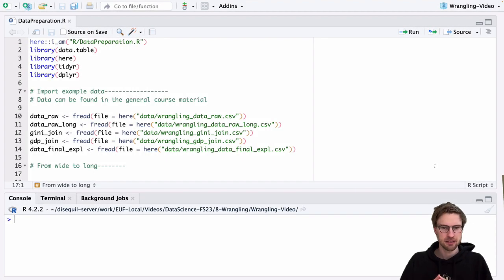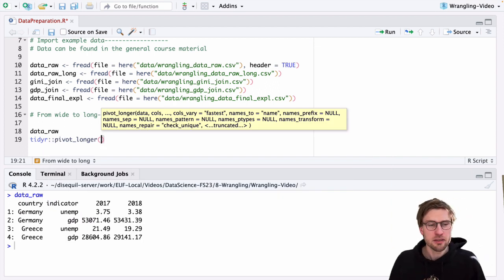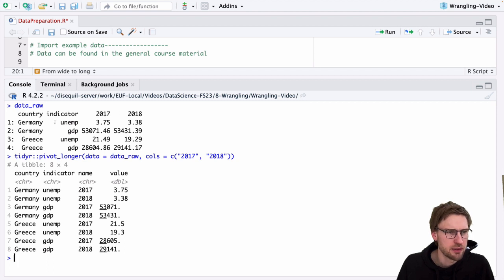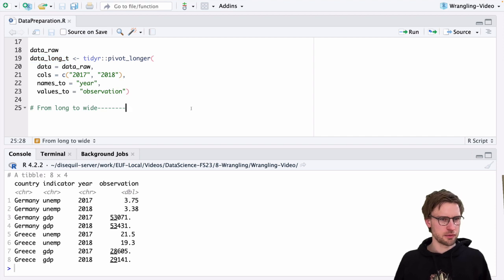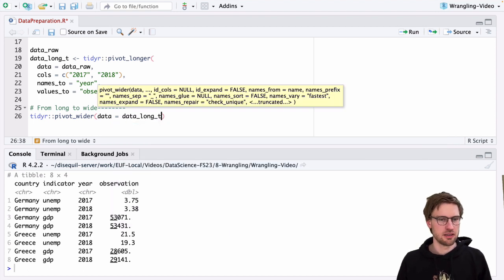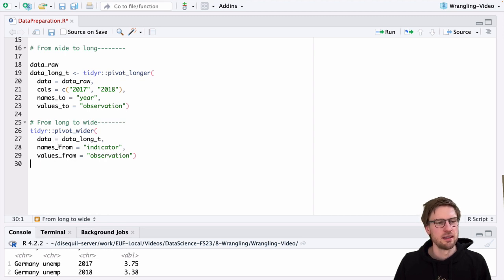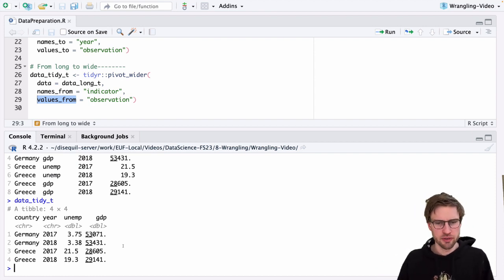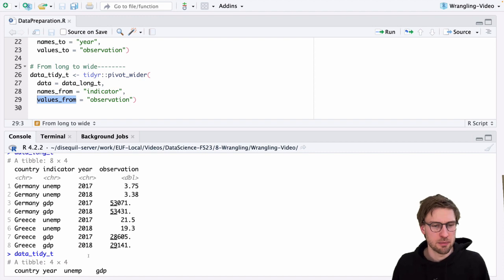Data Science with R: Data preparation - Data wrangling (4/9)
This video is part of a series of videos about how to use R for applied research. The main target audience are beginners with no prior programming experience.

There are several sessions, some of which build upon each other, other are completely self-contained. You can get more information via the main course page. This video belongs to the session that introduces the most important routines in the context of data preparation, i.e. the task of transforming a raw data set into something we can use for actual analysis:

In this particular video we learn about the first two routines of data preparation. These routines do not change the variables or the content of the data set, but only its form. They are often referred to as parts of ‘data wrangling’ and essentially boil down to the use of the two functions pivot_wider() and pivot_longer() from the package tidyr.